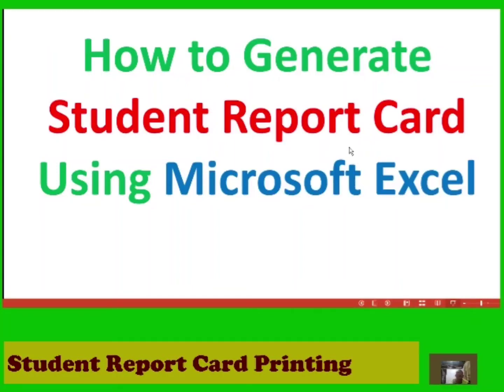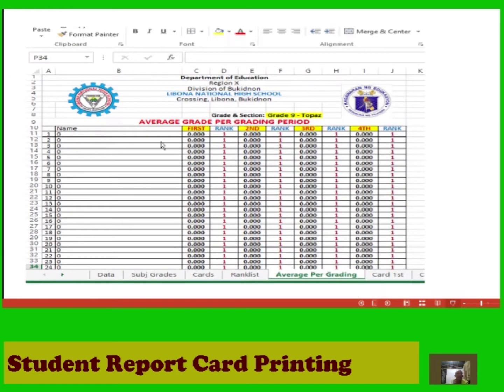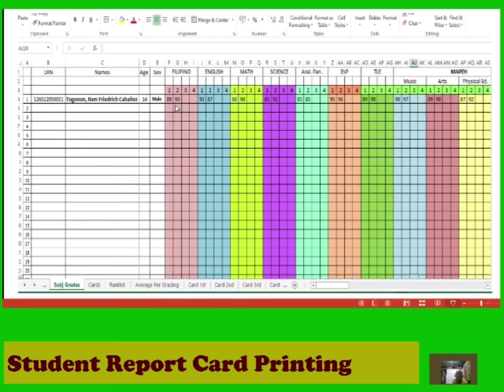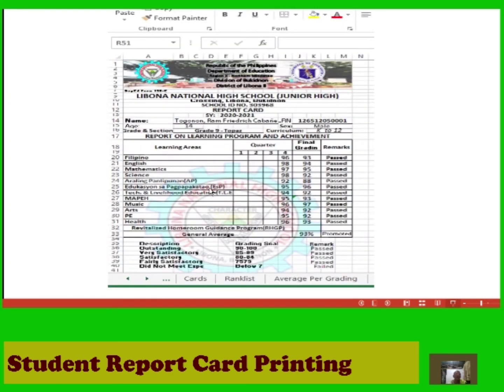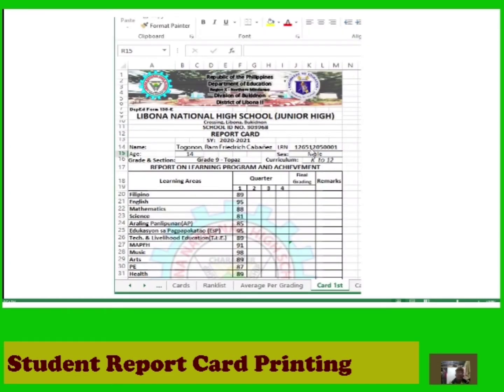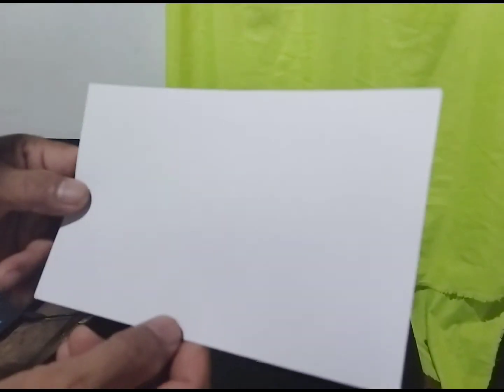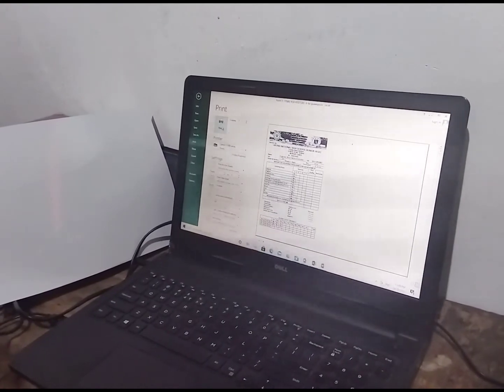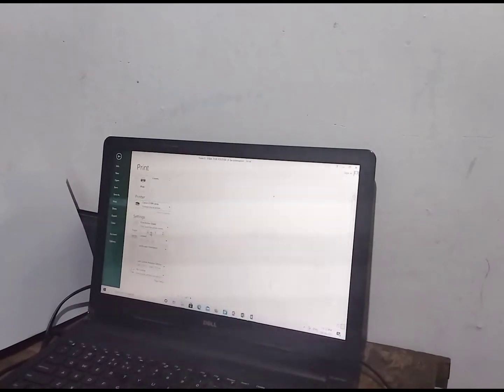How to Generate Student Report Card Using Microsoft Excel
For Teacher Adviser who want to have their student report card printed.